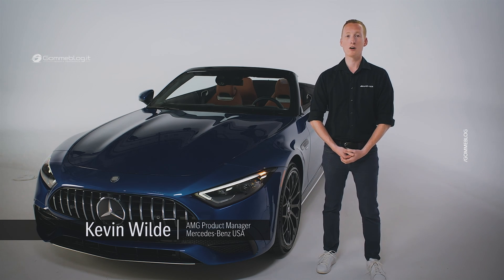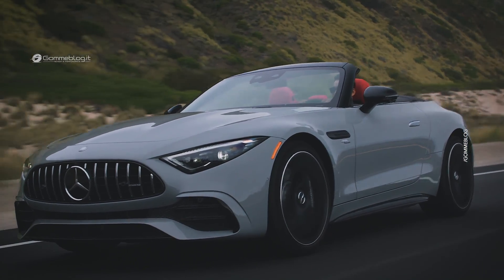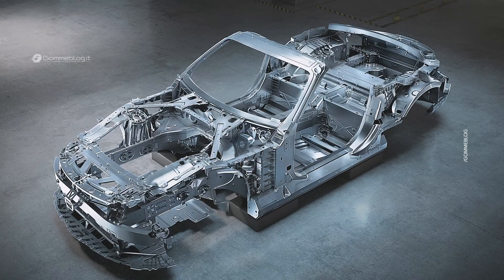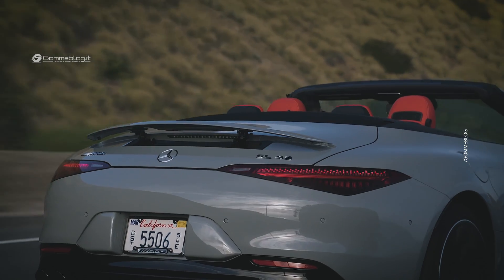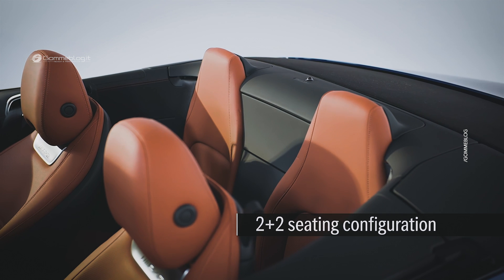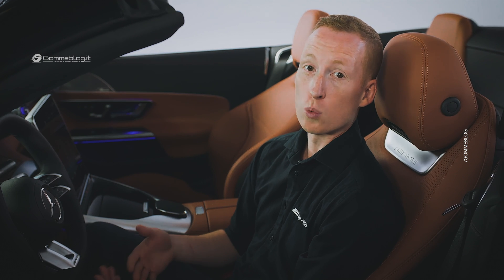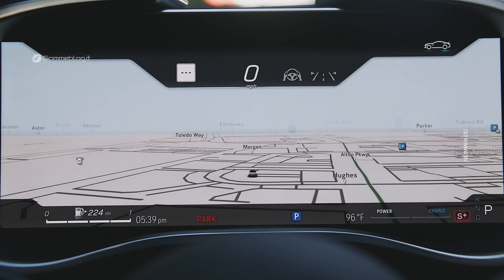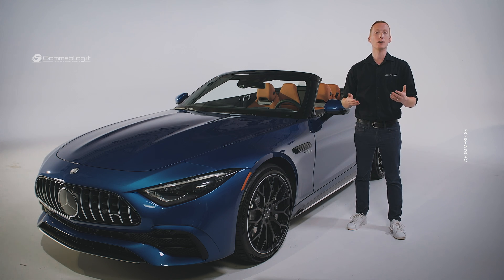Mercedes-AMG SL 43: EXPLAINED New Innovative 2.0-litre Four-Cylinder Engine Technology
Mercedes-AMG SL 43: New entry to SL model range with innovative engine technology

Mercedes-AMG presents the SL 43, a technically innovative new entry model for the AMG SL roadster, arriving in U.S. dealerships in summer 2023, starting from $109,9001. Under the hood of the open-top 2+2-seater is a Handcrafted AMG 2.0-liter turbocharged M139 engine featuring an electric exhaust gas turbocharger. This technology is a direct derivative of the development successfully used by the Mercedes-AMG Petronas F1 Team. The new form of turbocharging guarantees spontaneous throttle response across the entire rpm range to deliver an even more dynamic driving experience. The turbocharger is operated via the 48-volt electrical system, which also feeds the belt-driven starter-generator (RSG). As a result, the SL 43 has an output of 375 hp and a maximum torque of 354 lb-ft.

he operating principle of the electric exhaust gas turbocharger is based on the same technology used by the Mercedes-AMG Petronas F1 Team. An electric motor around 1.6 inches (4 cm) is integrated directly on the turbocharger shaft between the turbine wheel on the exhaust side and the compressor wheel on the intake side. Electronically controlled, this drives the shaft of the turbocharger directly and thus accelerates the compressor wheel before the exhaust gas flow takes over the drive in a conventional manner.

This significantly improves immediate response from idle and across the entire rpm range. The combustion engine responds even more spontaneously to accelerator pedal input, while the overall driving experience is more dynamic. In addition, the electrification of the turbocharger enables higher torque at low rpms. This also increases agility and optimizes acceleration from a standstill. Even when the driver takes their foot off the accelerator or applies the brakes, the innovative technology is able to maintain the boost pressure at all times to ensure a continuously direct response.

The turbocharger, which is operated via the 48-volt on-board electrical system, works at speeds of up to 170,000 rpm, which enables a very high airflow rate. The turbocharger, electric motor and power electronics are connected to the combustion engine's cooling circuit to create an optimal temperature environment at all times. In combination with the Handcrafted AMG M139 engine, the innovative technology in the AMG SL 43 produces an output of 375 hp at 6,750 rpm. The 354 lb-ft of torque is available between 3,250 rpm and 5,000 rpm.

The second-generation RSG also functions as a mild hybrid in the 48-volt on-board electrical system enabling functions such as gliding and recuperation to maximize efficiency. The 48-volt technology also increases comfort, as the transitions between the start-stop function and gliding mode function are almost imperceptible.